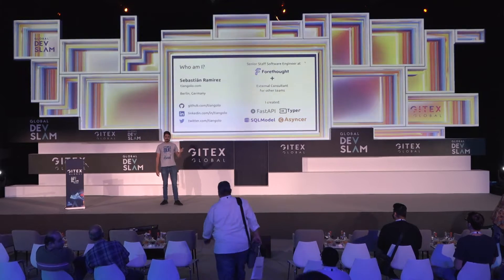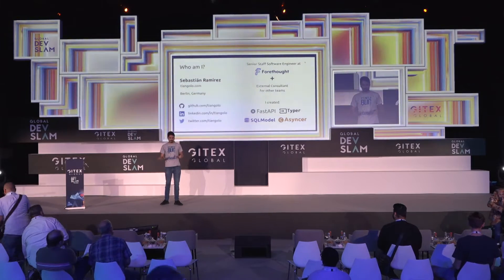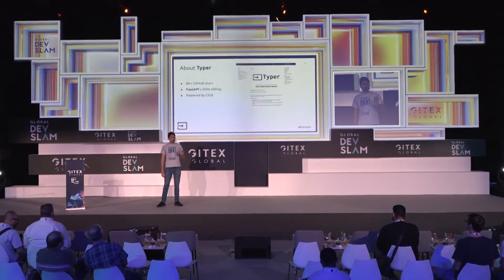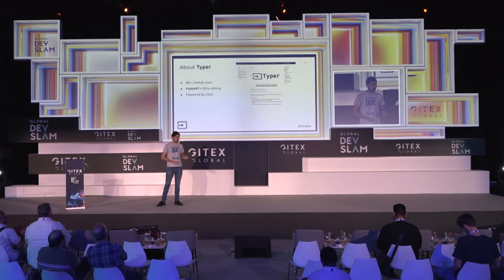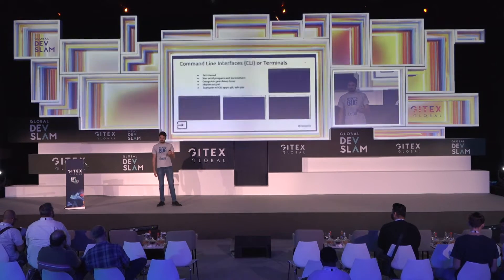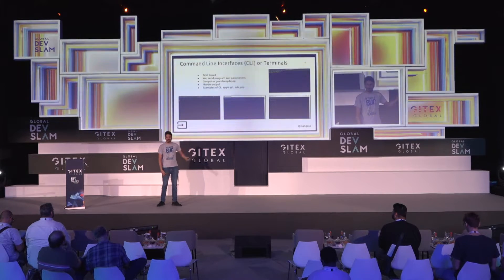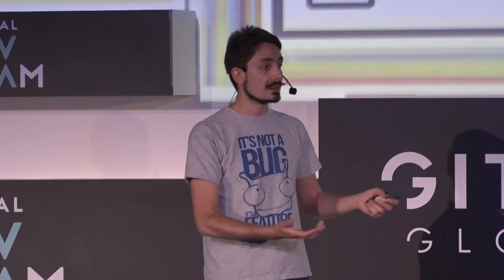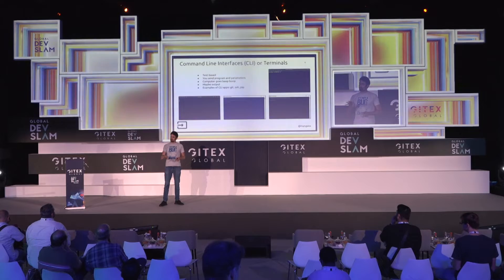Global DevSlam Day 1: Sebastian Ramirez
The revolutionary developer and creator of FastAPI, Sebastián Ramírez Montaño, inspired other developers and coders with his contribution and knowledge to open source projects at the first GlobalDevSlam meet-up!